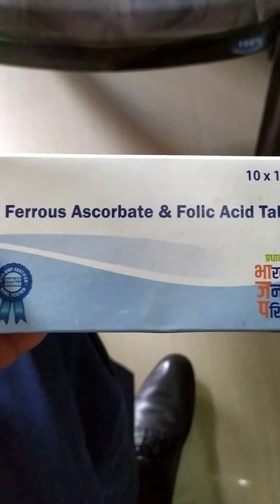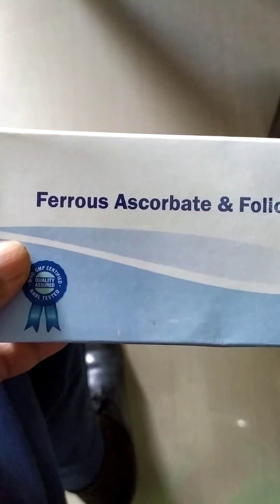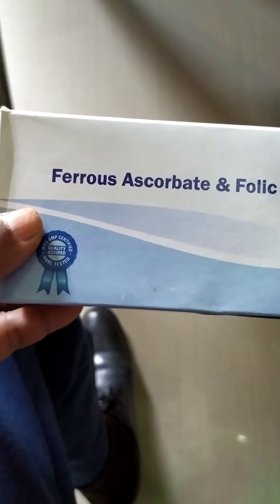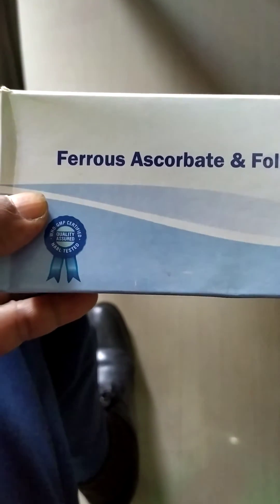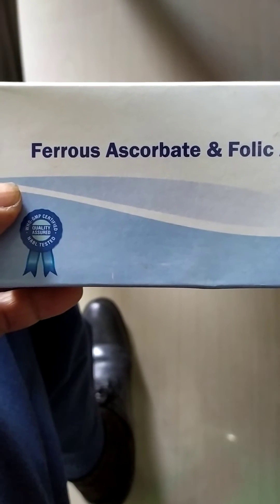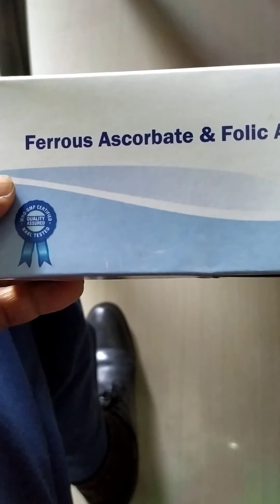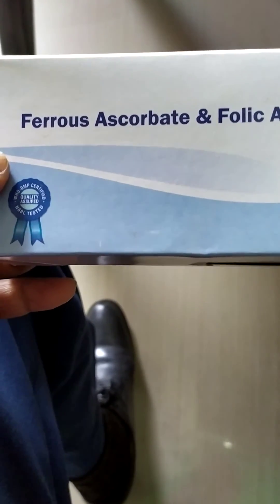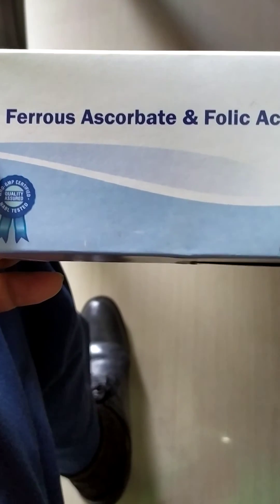Ferrous Ascorbate and Folic acid tablet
it is used to treatment for Anemia, this medication is an iron supplements used to treatment or prevent low blood levels of or iron,, such as those caused by Anemia or during pregnancy,, ascorbic acid, vitamins-C, improve the absorption of iron from the stomach, this medication taken by mouth, usually once daily with or without food or as directed by your doctor or pharmacist for more details